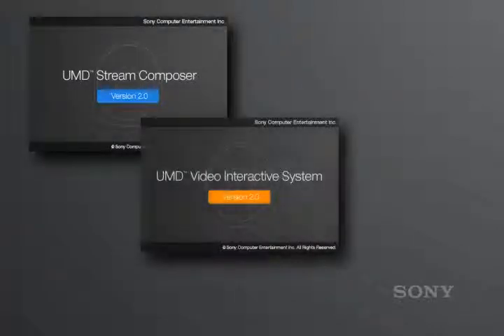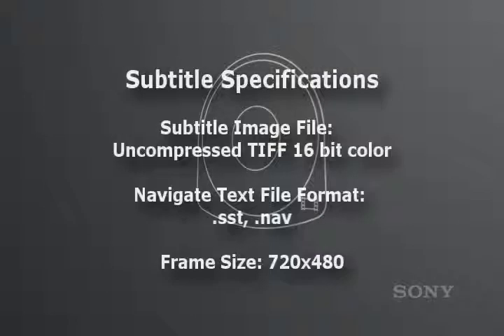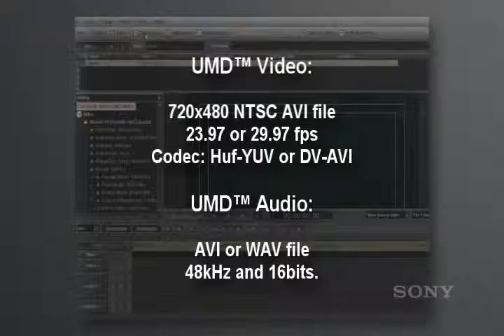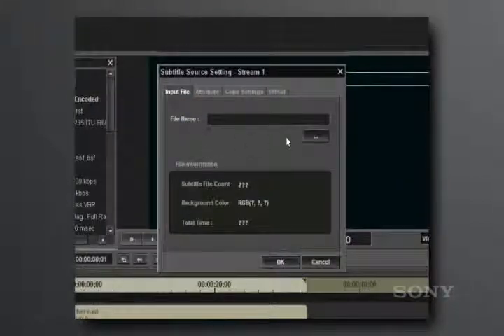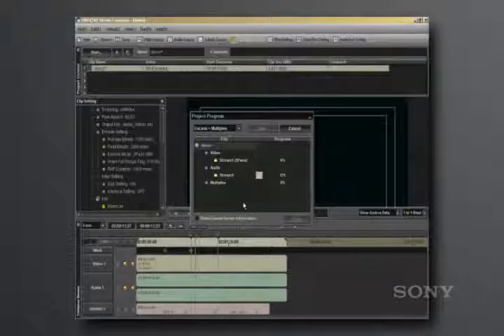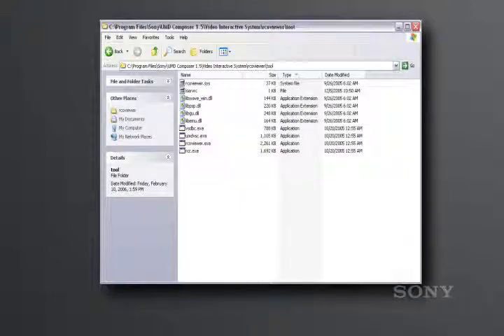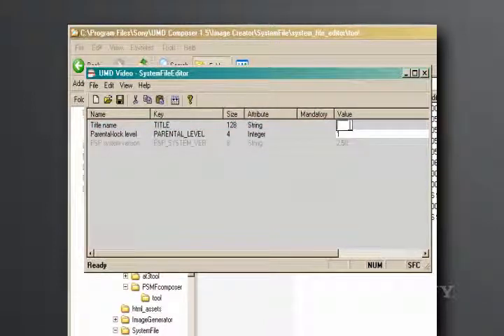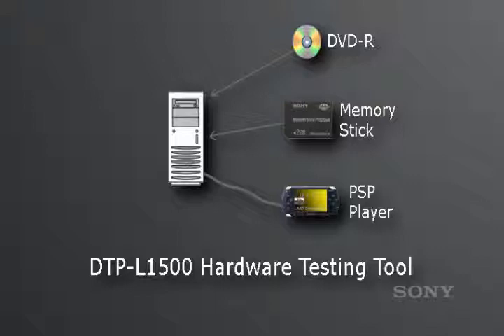UMD Stream Composer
Official overview

[FAQ] Umd Stream Composer - конвертер видео в MPS для UMD-Video, GameBoot и ICON1.PMF